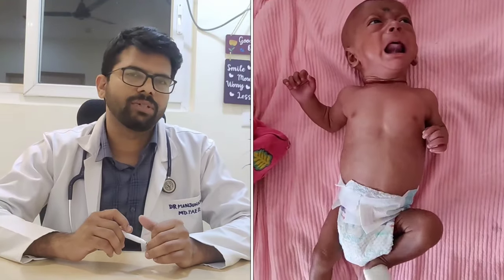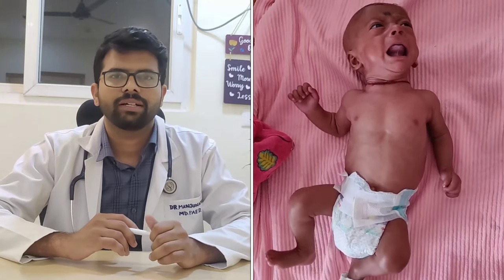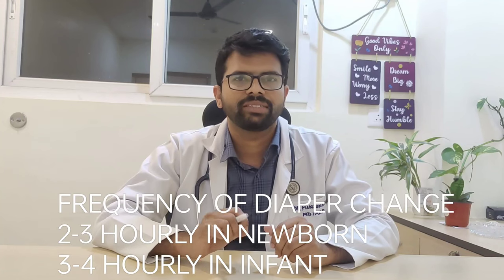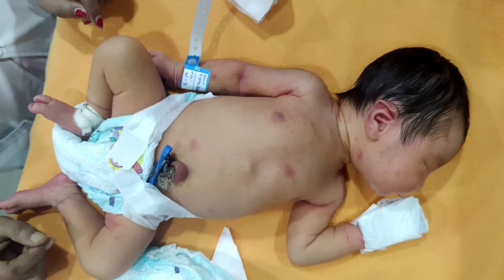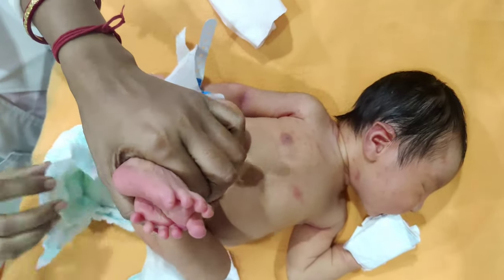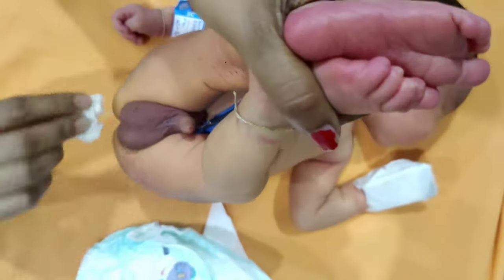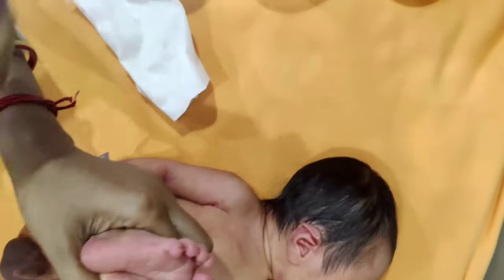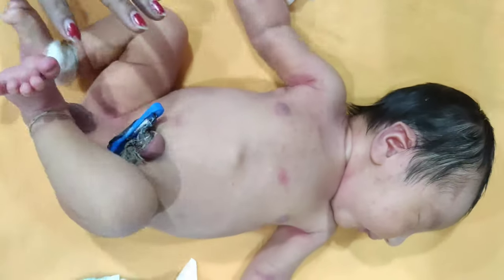PROPER METHOD TO CHANGE BABY DIAPER (nappy change) - to prevent urinary infection& rash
Urinary tract infection are more common in babies due improper practice of diaper changing technique.
And diaper rash are more common in Babies where mothers are not changing diaper frequently.
while cleaning follow the order top to bottom
and clean skin creases too.
00:00 introduction
01:01 method of diaper change
1:44 video of changing diaper